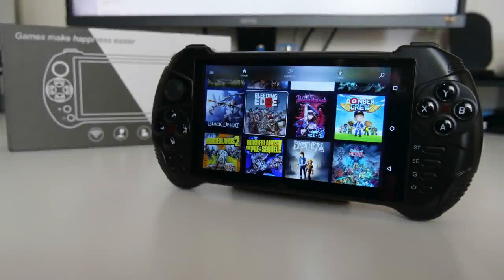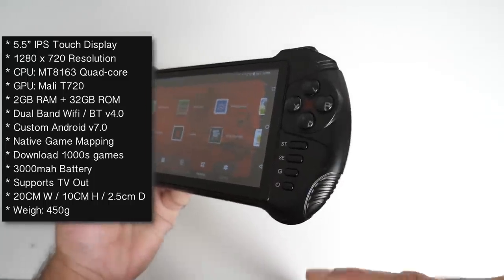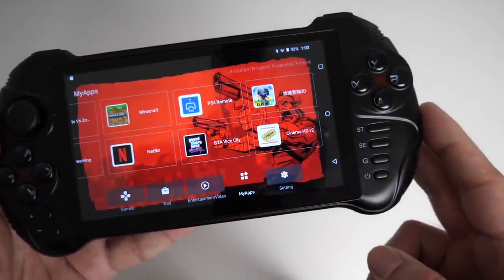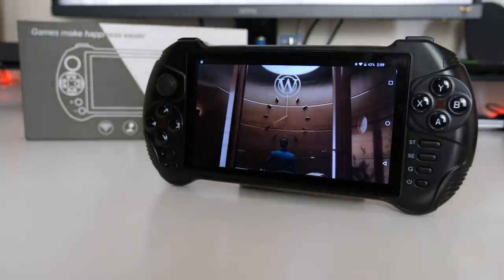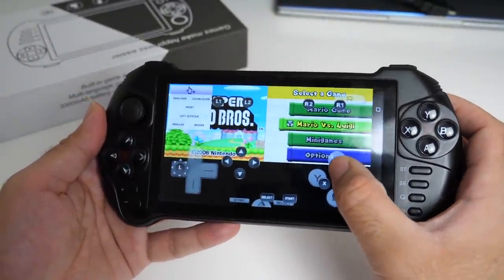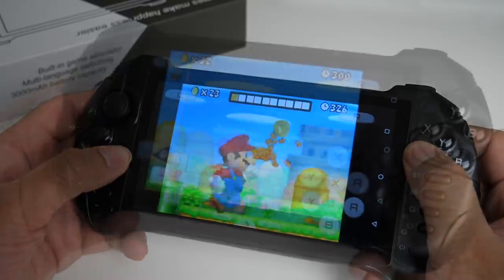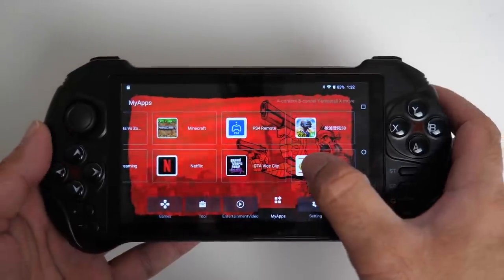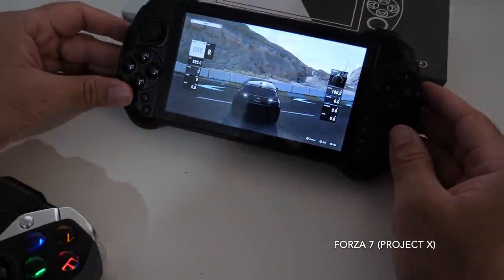5.5" Handheld Game Console X15 Android / XBOX Project X / Under £100 - Any Good?